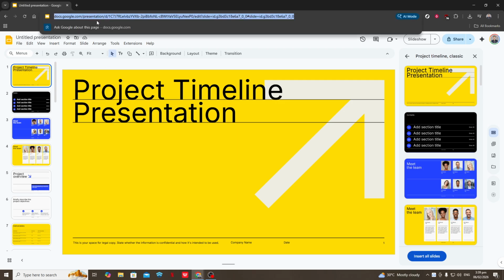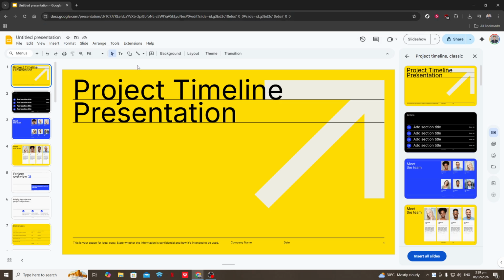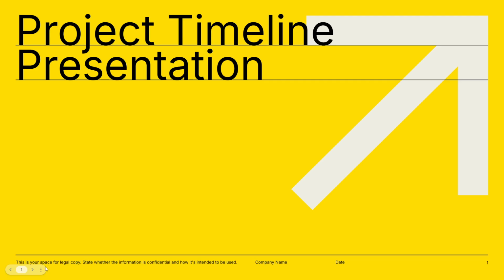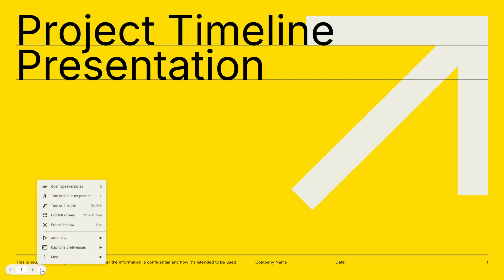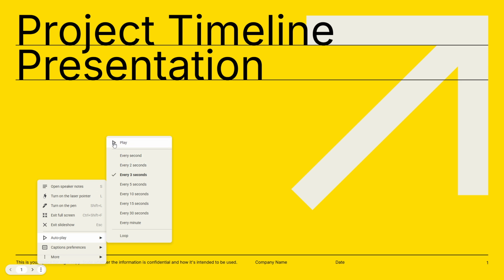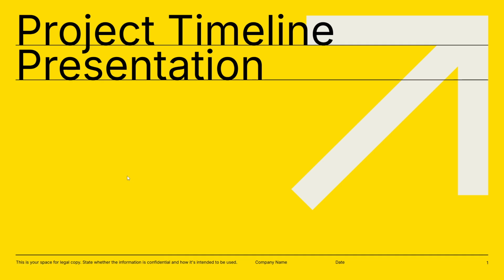How to autoplay and loop google slides (Latest Update)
How to autoplay and loop google slides

In this video, you’ll learn how to autoplay and loop Google Slides step by step. This tutorial shows how to set your presentation to auto-play slides, adjust timing, and enable looping continuously for displays, kiosks, school projects, and business presentations.

This guide works on Google Slides (web) and is beginner-friendly. Follow along to create a smooth slideshow that runs automatically without manual clicks.